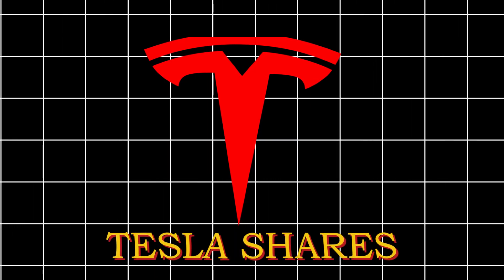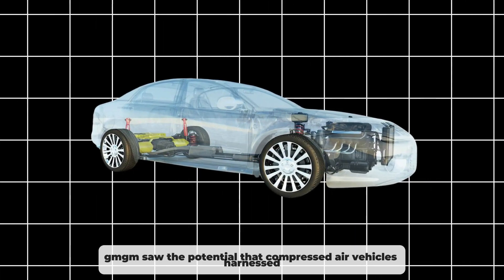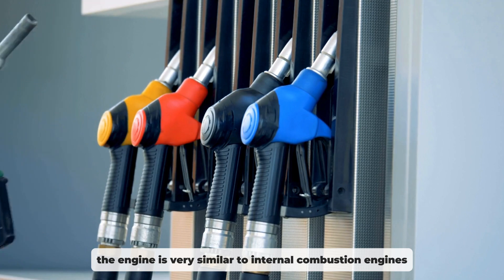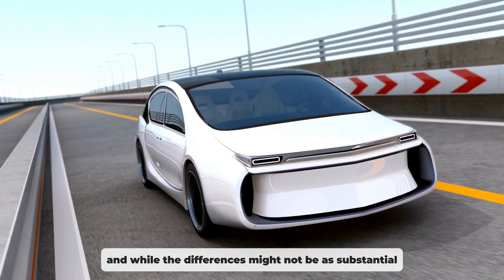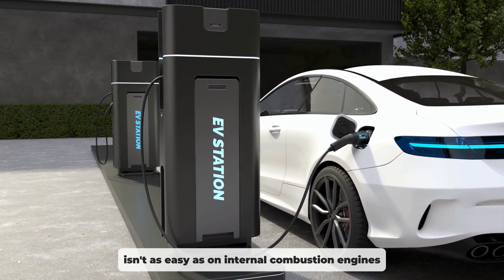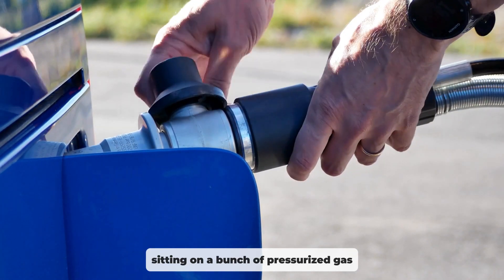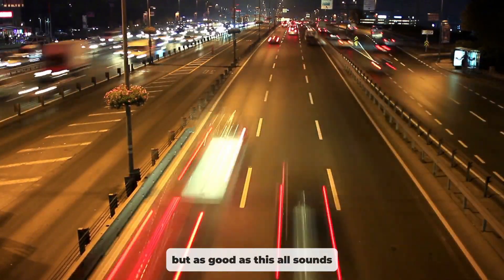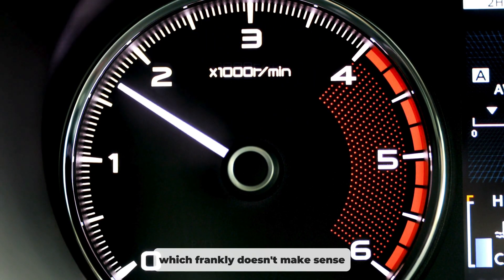GM CEO: "This New Engine Will CHANGE The World!"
EV enthusiasts beware, GM has just announced their all-new 0-emission engine that will make electric and internal combustion vehicles obsolete! This all-new radical technology is said to be the next revolution in the automotive world and will drive us towards a completely eco-friendly future of cars! GM has been searching for an alternative to EVs for years now, and their search has led them to the all-new compressed air technology! Compressed air has already been seen to be of limited use in the 19th century, mostly with mine locomotives and trams in some European cities, the most notable of which is Paris. However, the technology has since been dropped and forgotten in favor of internal combustion engines, because of their immediate potency. However, in the early 2010s, the French Car manufacturer, Peugeot, saw the potential in combining compressed air with internal combustion engines into an all-new hybrid technology that retains the eco-friendliness of a regular hybrid, without needing a battery! While these prototypes didn’t really move far from the testing stage, they did spark a fair bit of interest from the rest of the automotive industry, most notably GM.

So, let's not waste any time and check out this new way of thinking as GM CEO announces This New Engine That Will CHANGE The World!